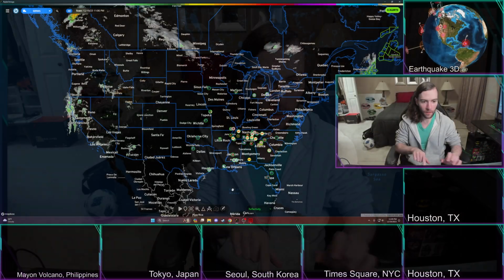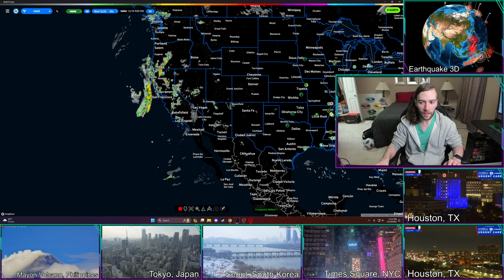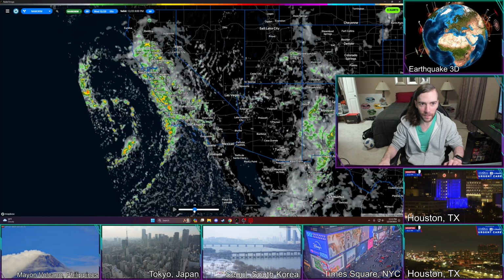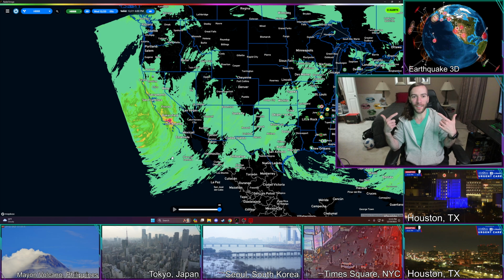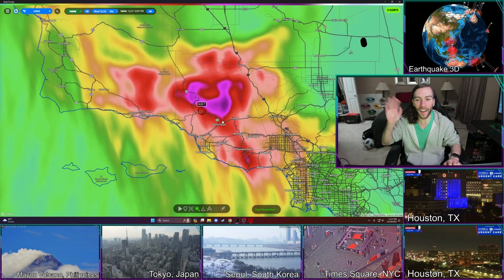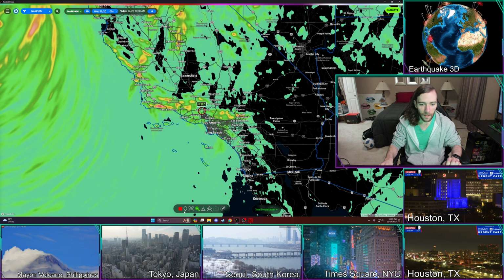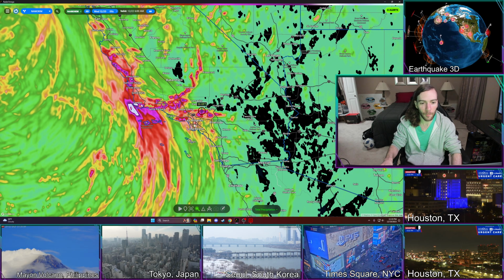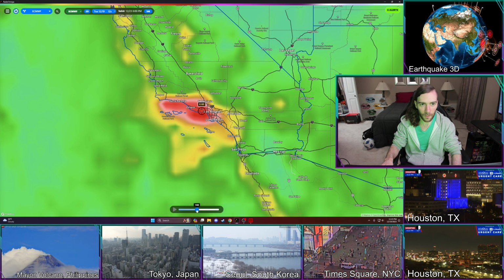Los Angeles Extreme Rain 🌧️ 12/19/2023 📅